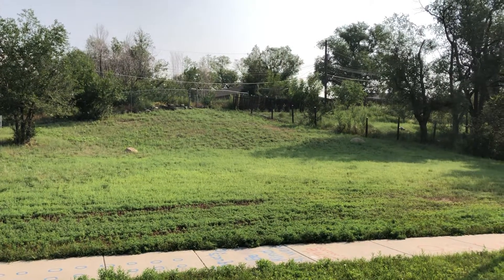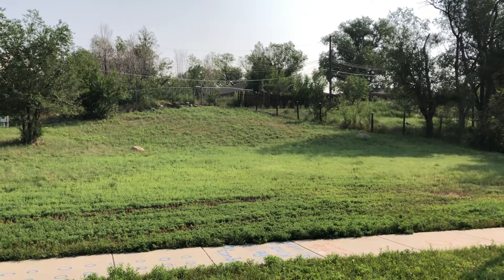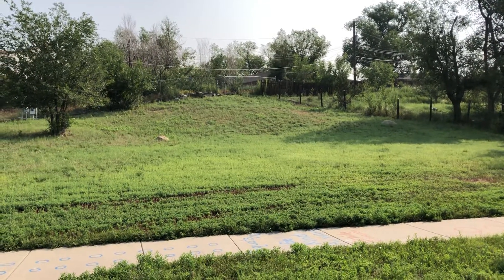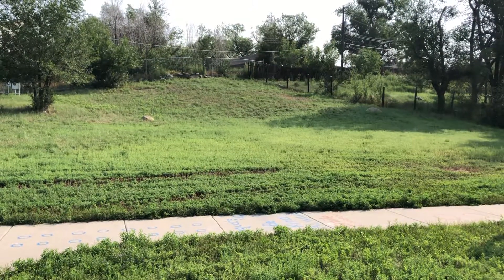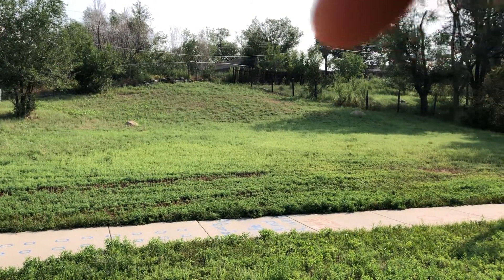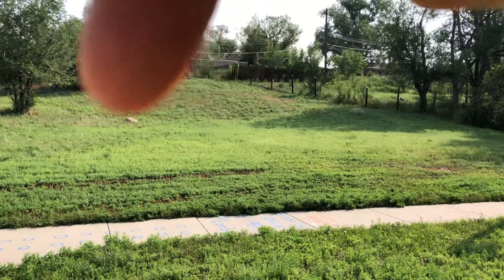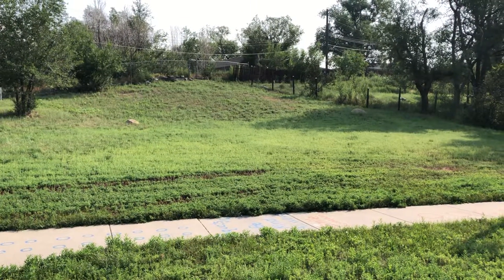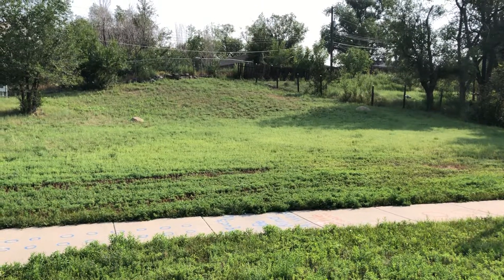Quick Permaculture Keyline Design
Keyline Design works with passive water harvesting .

Finding the key point is often very obvious.

This quick design charade shows how simple keyline can be on a small landscape.

To explore the Keyline Design in depth look up Darren Doherty and the Regarians. Also Mark Shephard’s book ‘Water for Any Farm’.

All these wonders are well explored in the popular book 'Edible Landscaping with a Permaculture Twist' - available in print & kindle

..and 'For the Love of Paw Paws: A Mini Manual for Growing and Caring for Paw Paws--From Seed to Table'